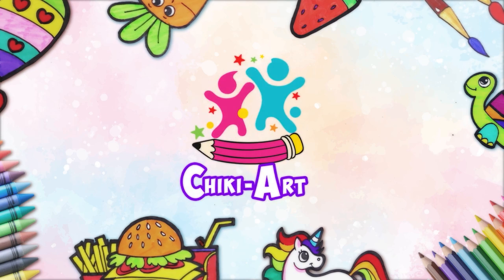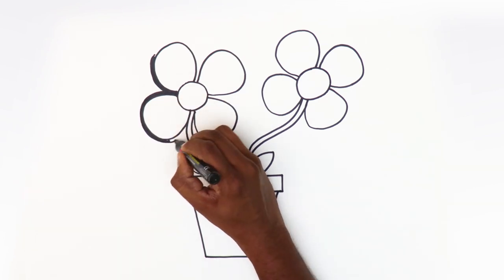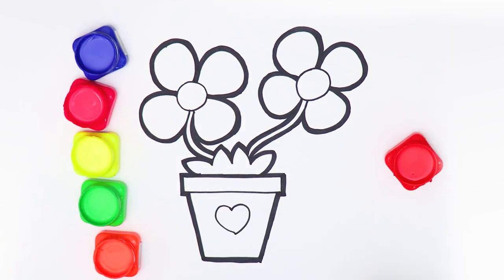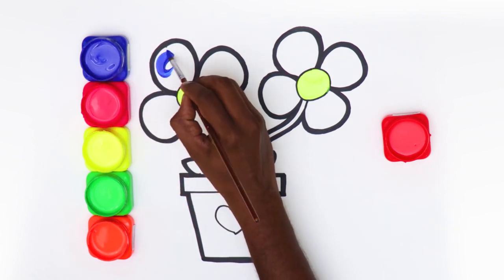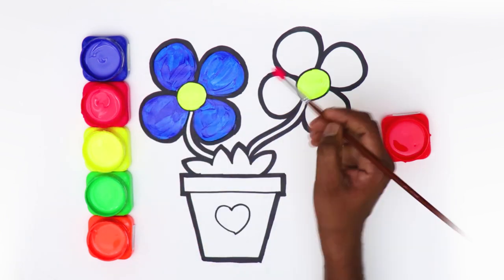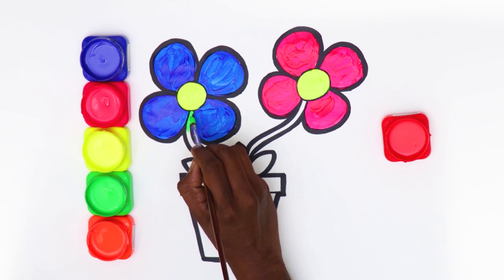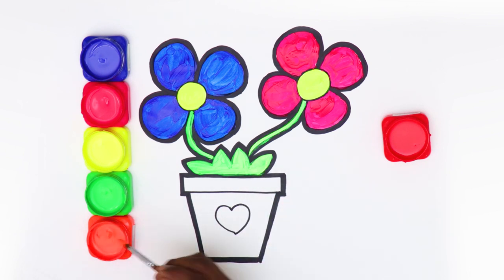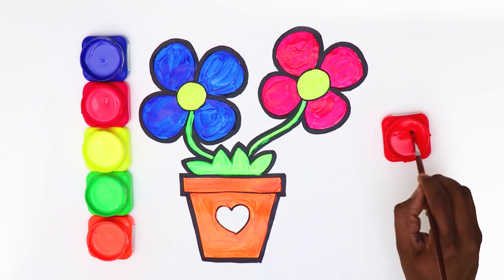How To Draw Flowers | Simple Art For Kids | HooplaKidz How To | Chiki Art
Hey Kids, we're drawing a flowers today! Which is your favorite flower? Come draw along  HooplaKidz How To and let's have fun learning!